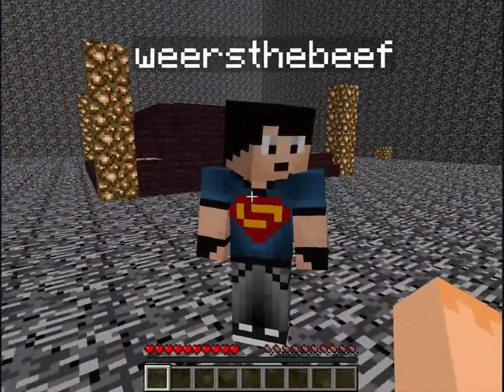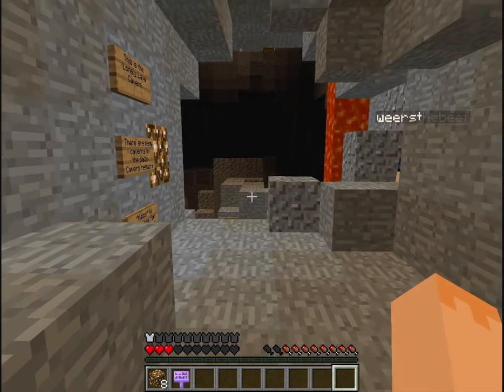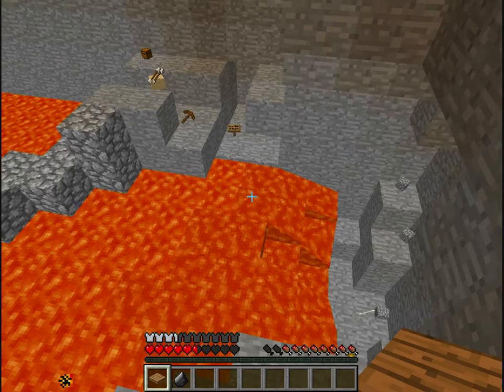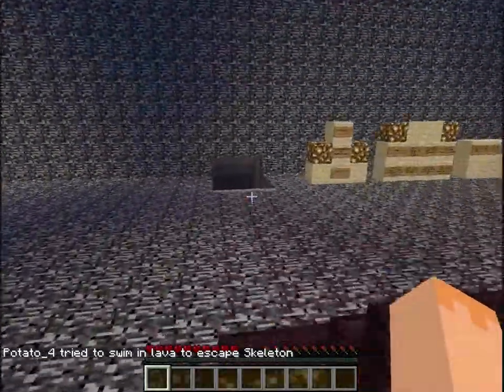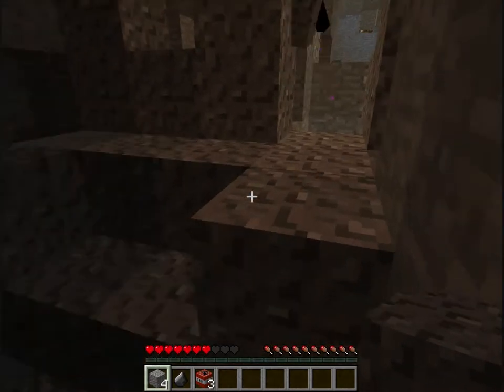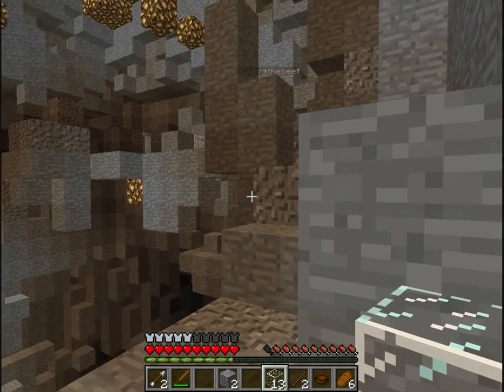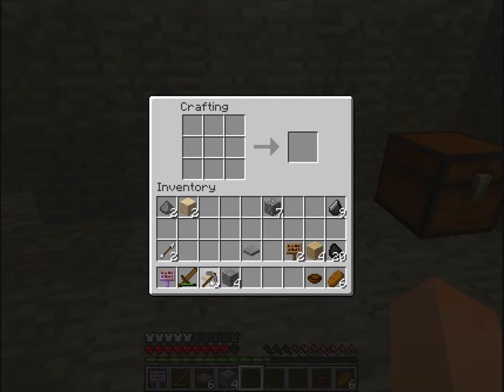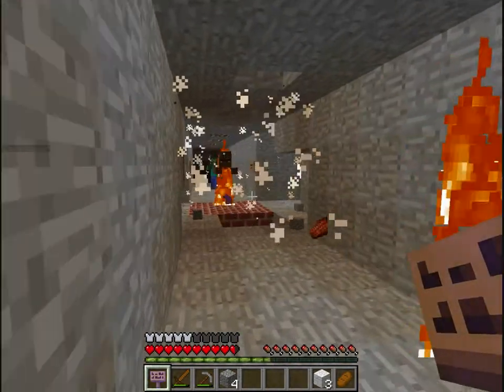Beef and Potato play KAIZO CAVERNS - e001: Death Montage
In this series, Jeff and I dig deep into the Kaizo Caverns in order to find some wool.  We laugh, we cry, but we get the job done.